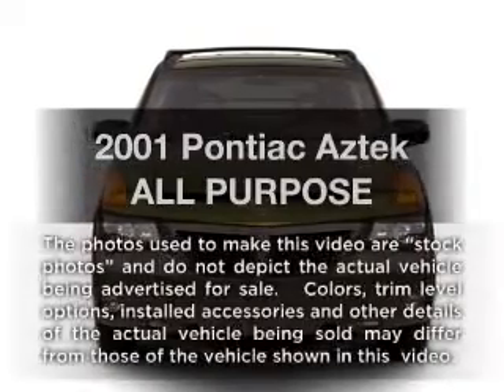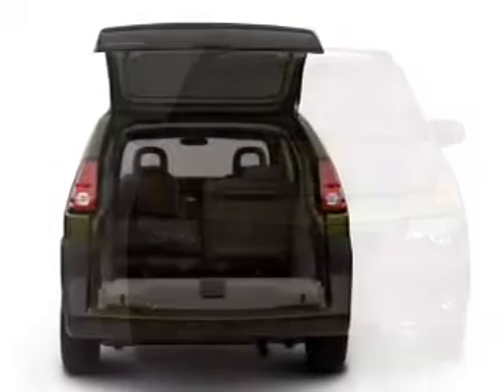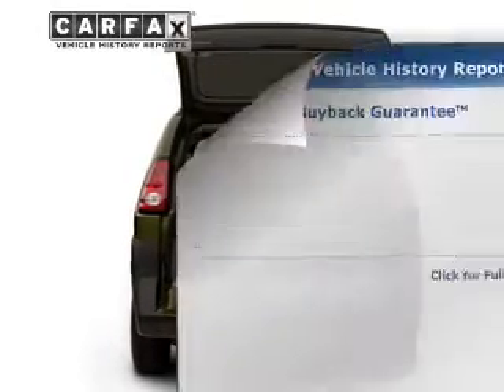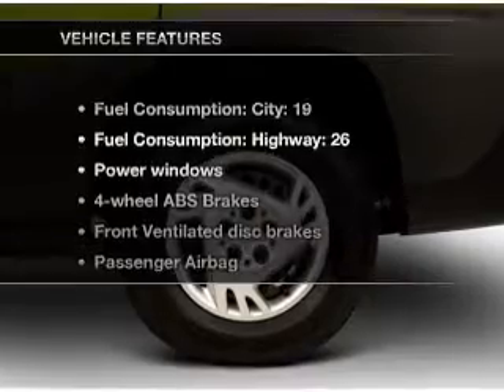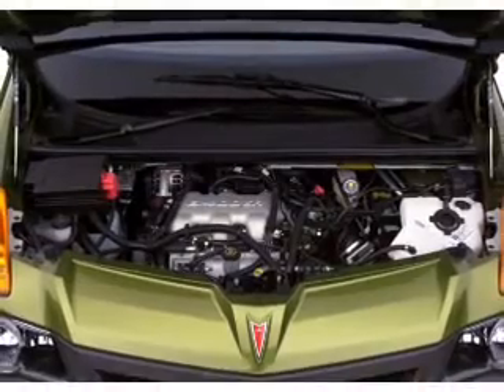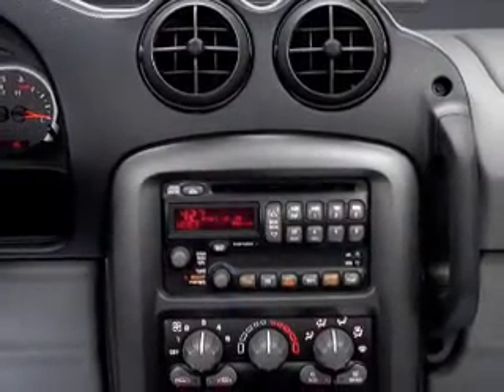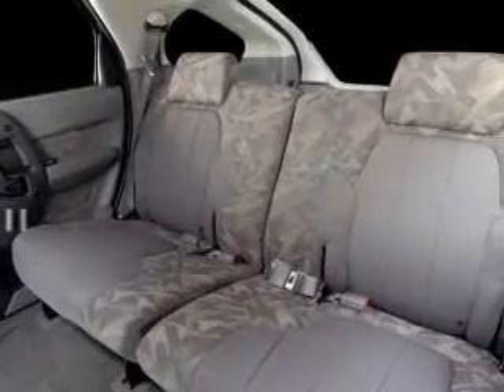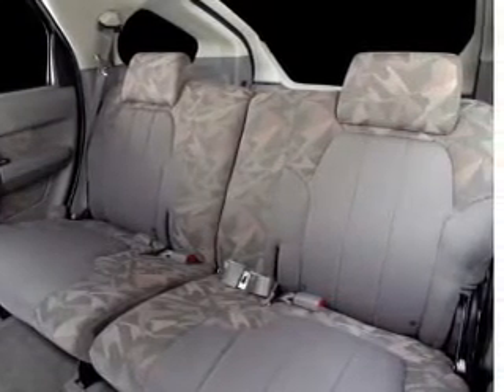2001 Pontiac Aztek - Muskegon MI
Year: 2001
Make: Pontiac
Model: Aztek
Trim: ALL PURPOSE
Engine: 3.4 liter 6 cylinder 12 valve
Transmission: 4-Speed Automatic
Color: Blue
Mileage: 136277
Address:
2474 Henry St.